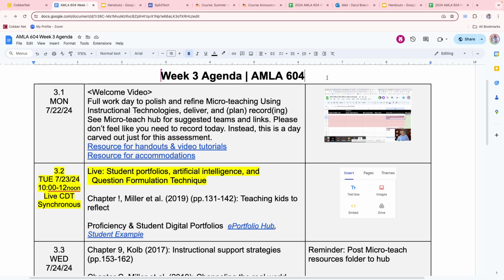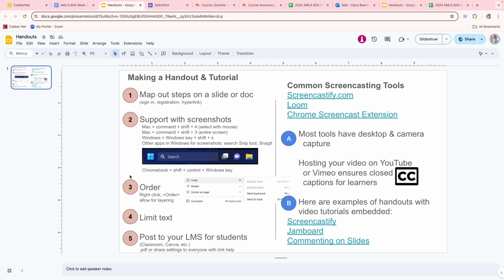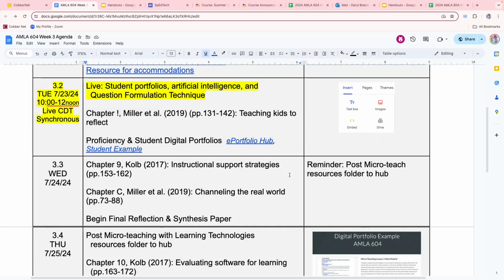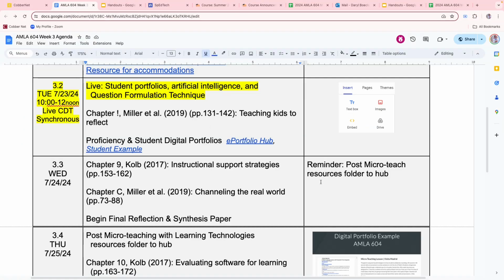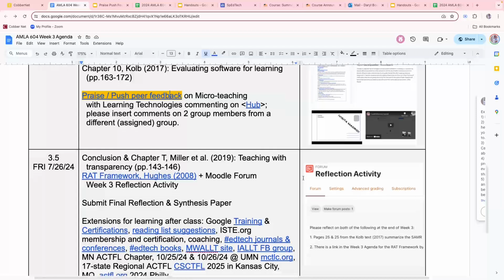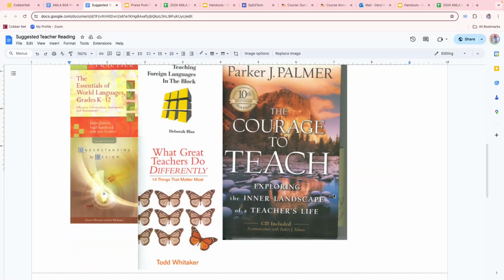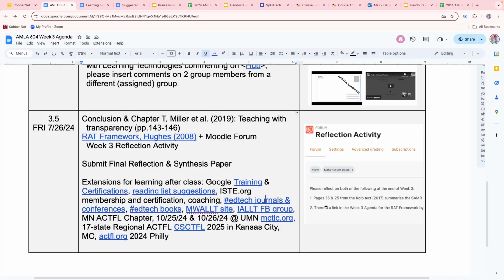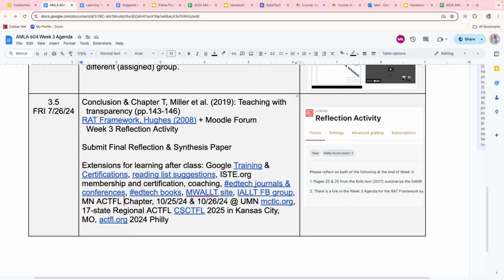2024 amla604 Welcome Video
Step-by-step contextualization of Week 3 content.